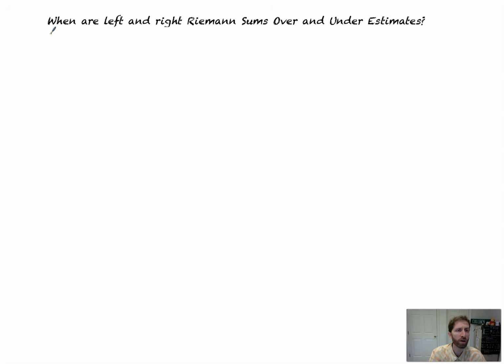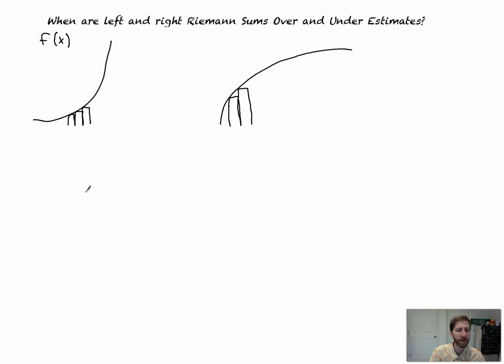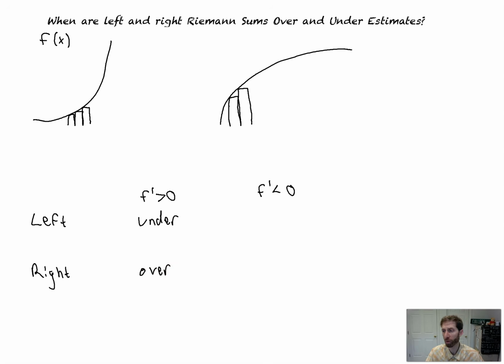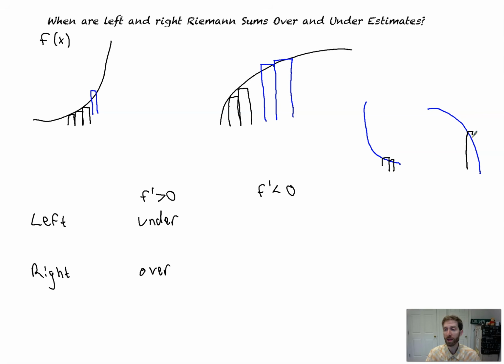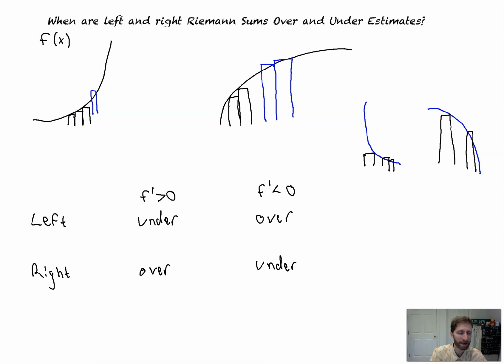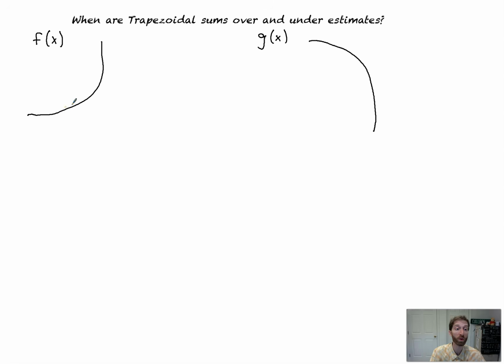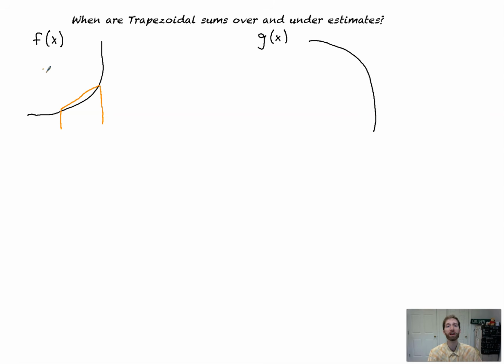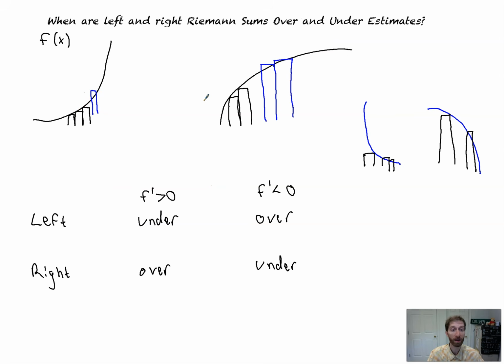Determining Over or Underestimates with Riemann Sums and Trapezoidal Approximations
This Math Help Video Tutorial is all about how to justify when Riemann and Trapezoidal Sums are over or under approximations.